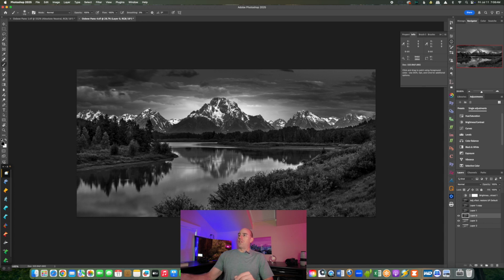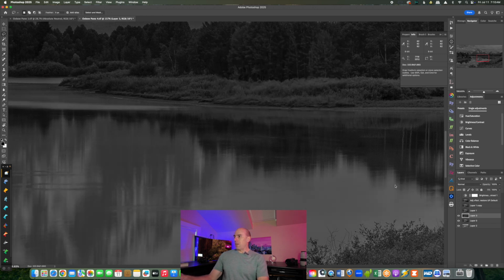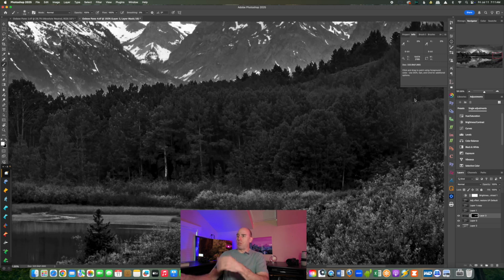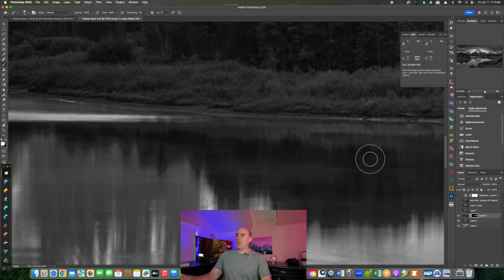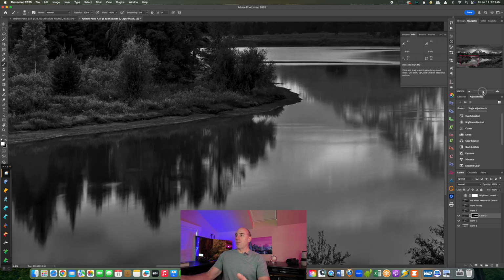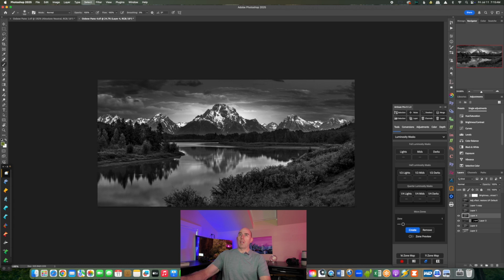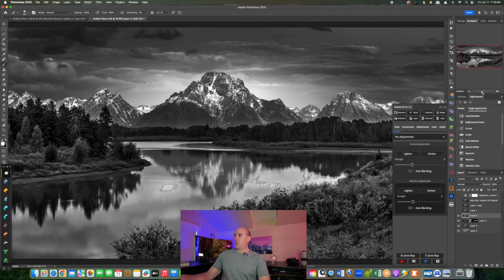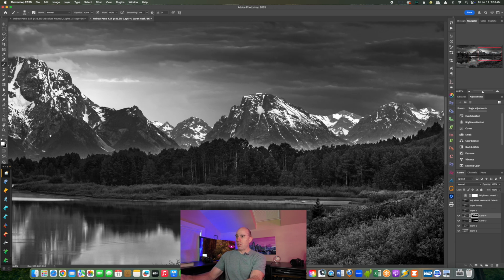Restore Lost Detail in Black and White Fine Art Images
In this video, I walk through the process of restoring lost detail in black and white fine art images using a real example from Mount Moran at Oxbow Bend. If you've ever darkened parts of your black and white photos and ended up with muddy shadows or blown-out highlights, this step-by-step tutorial will show you how to bring back depth and texture using Photoshop techniques like curves, masking, and layer blending. You'll learn how to fix harsh edges, recover midground and foreground detail, and clean up muddy reflections — all without destroying your highlights. Whether you're editing landscapes or fine art panoramas, these simple, effective tips will help elevate your black and white photography.